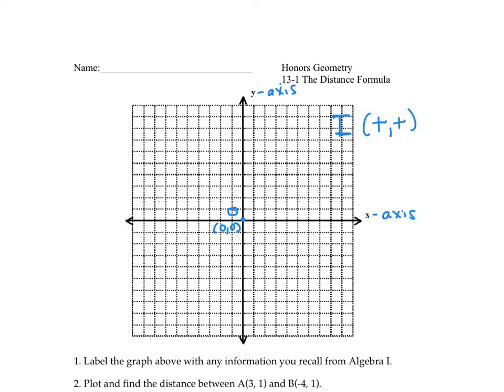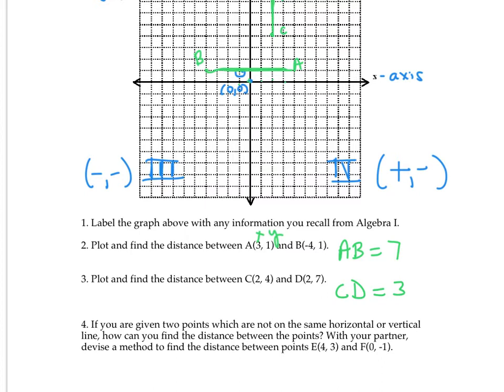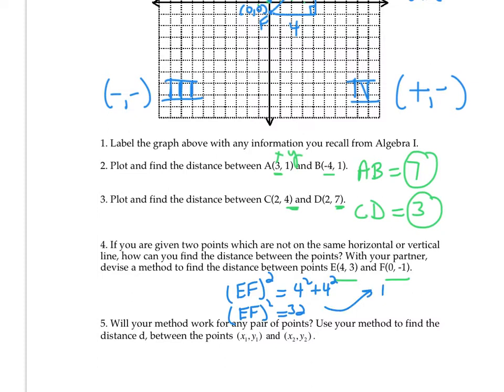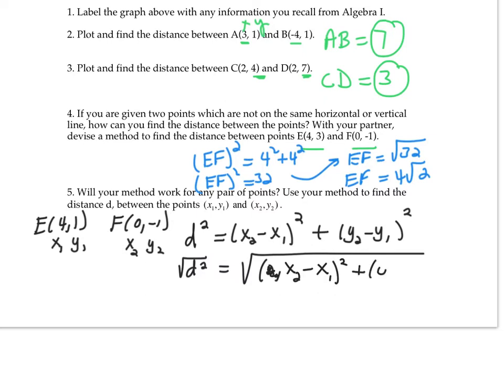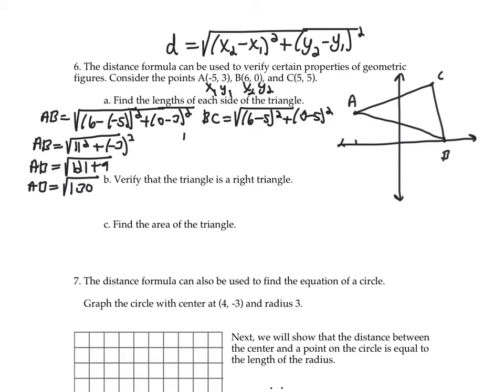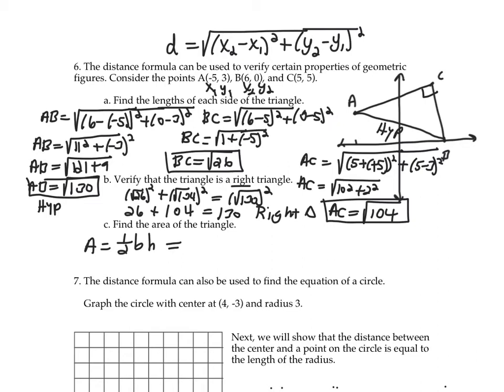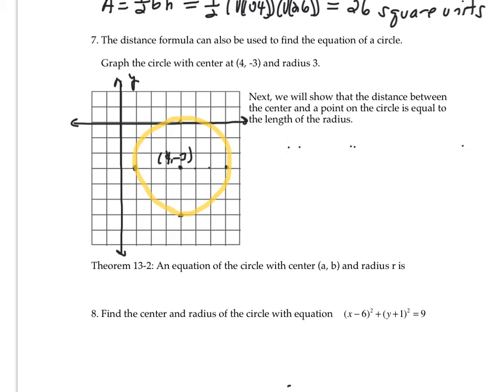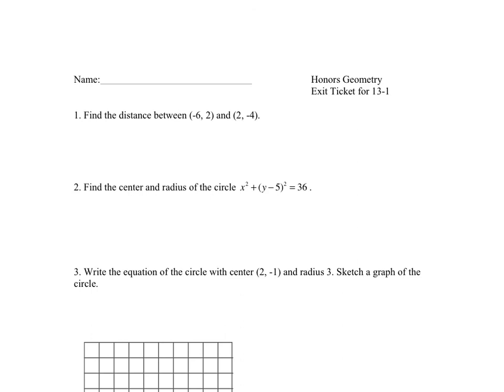honors geo notes 13 1